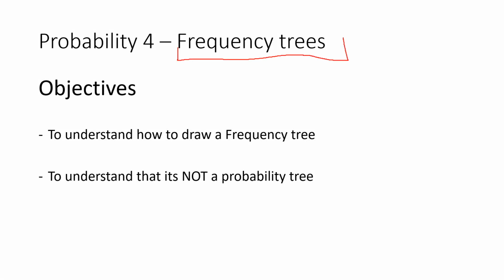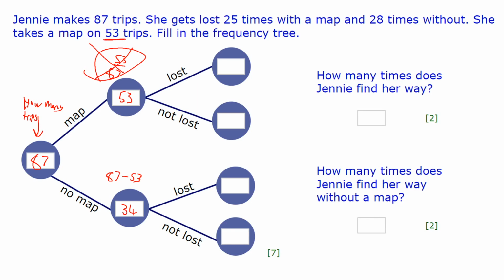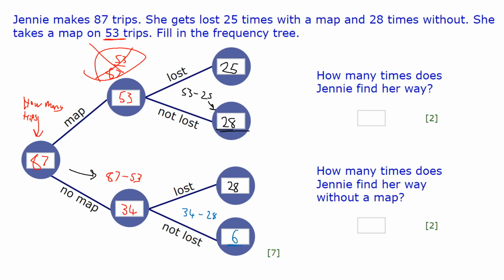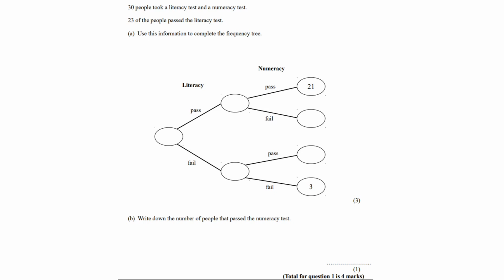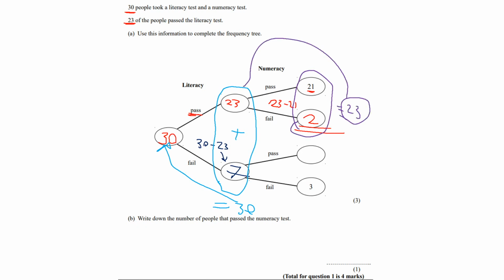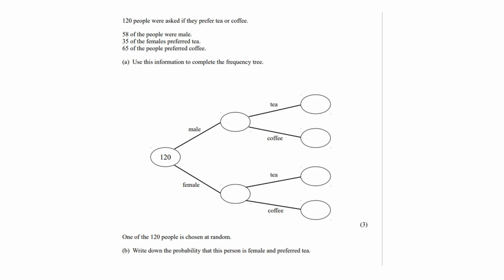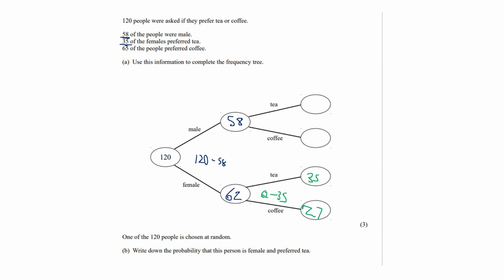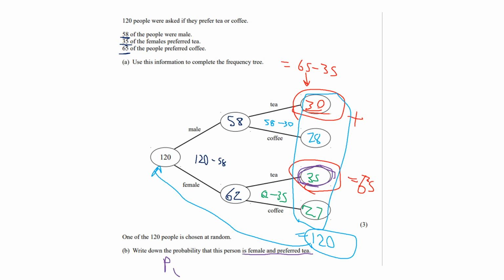Frequency Trees - Probability 4